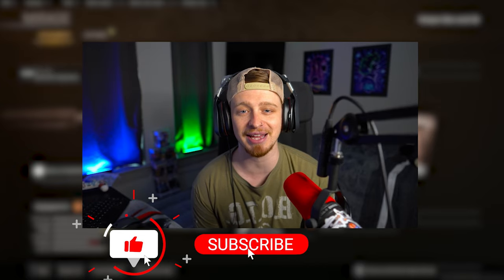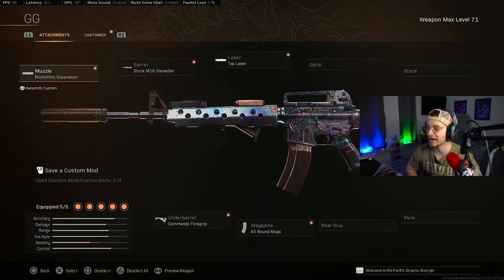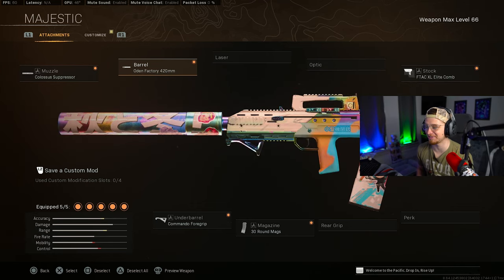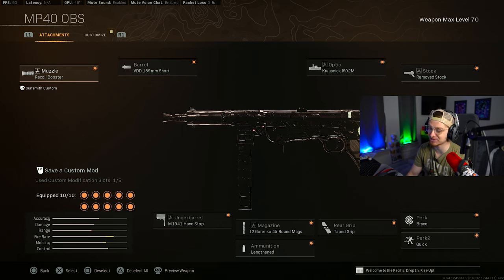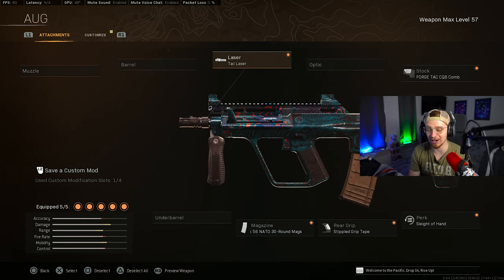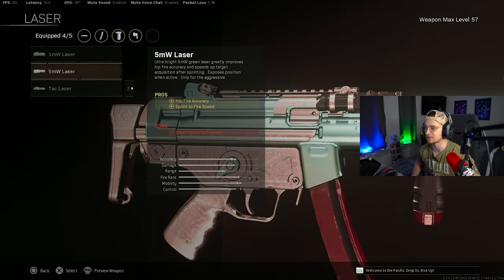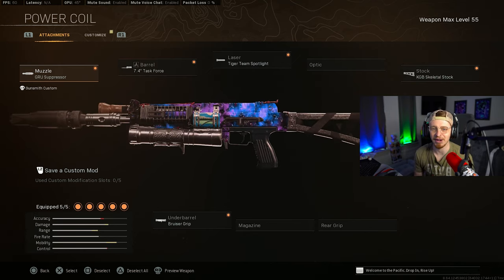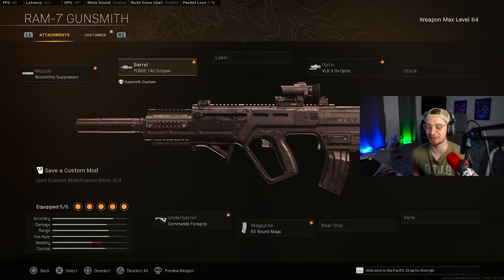the BEST GUN CLASS SETUPS are *NEW* UPDATE On Rebirth Island Warzone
the META CLASS SETUPS after NEW UPDATE on Warzone

🐉 Social Medias 🐉